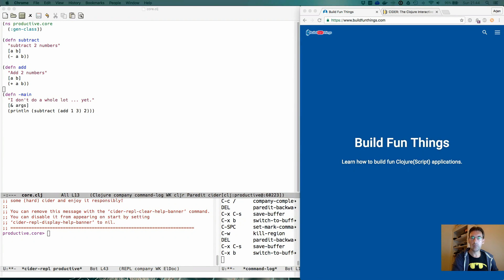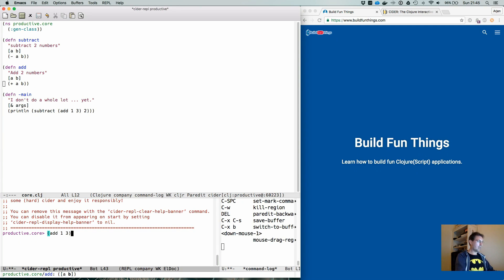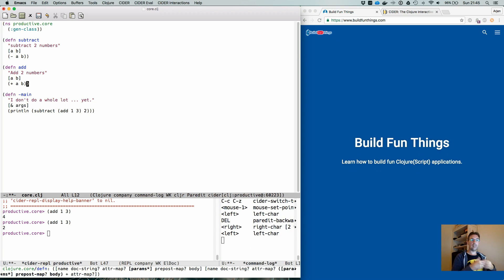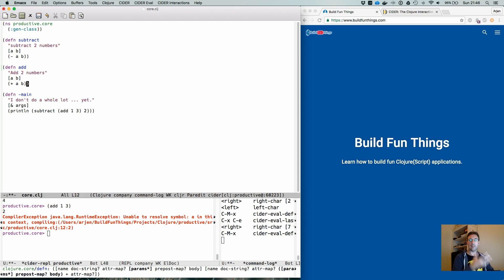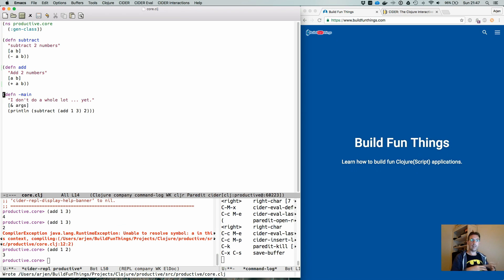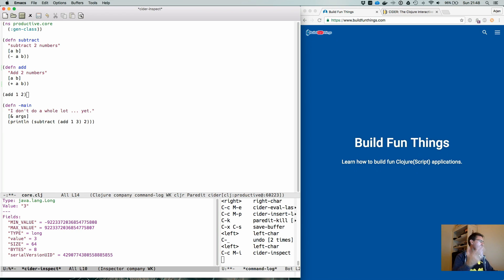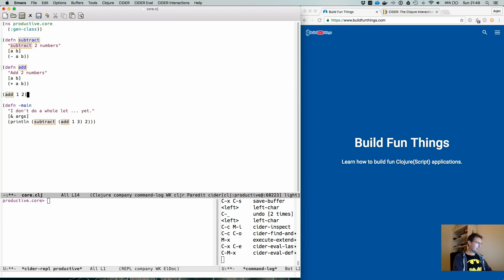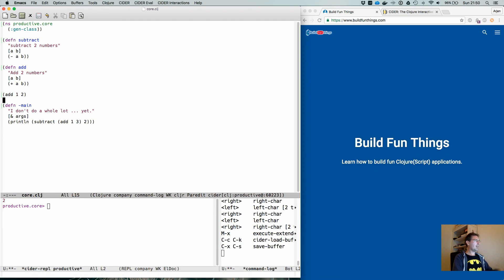Productive Emacs (CIDER): Evaluating Code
Learn how to evaluate your code within CIDER.